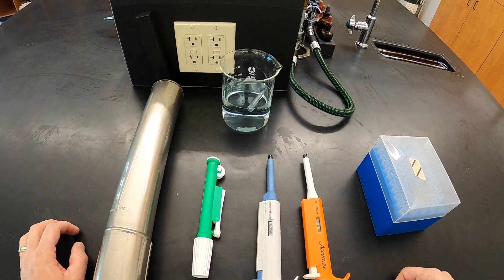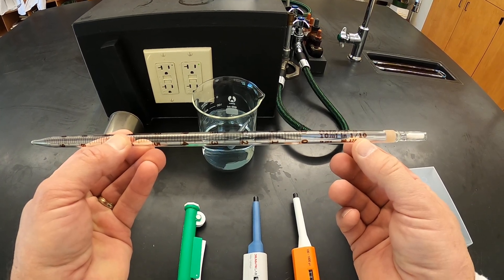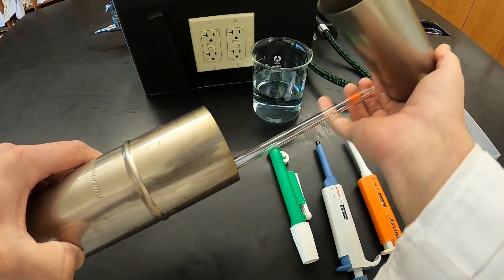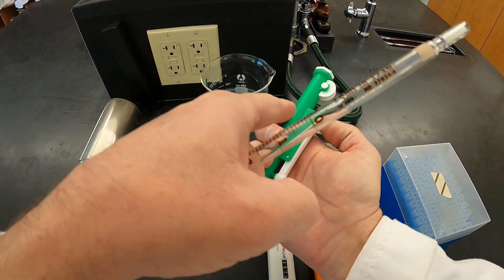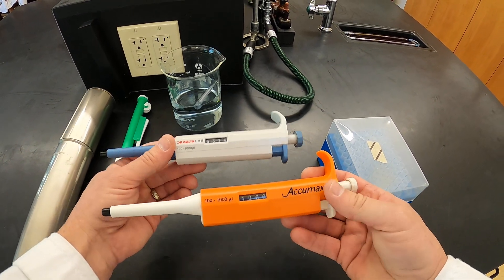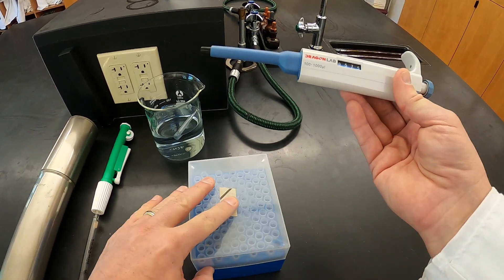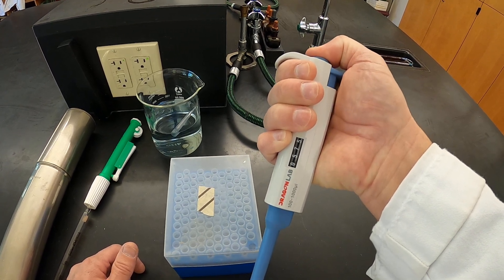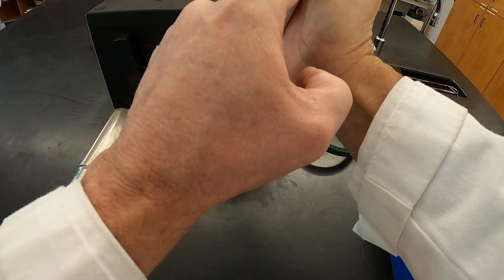Pipette Types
This video will introduce you to the three basic pipette types.